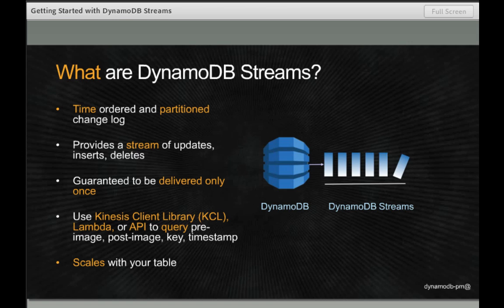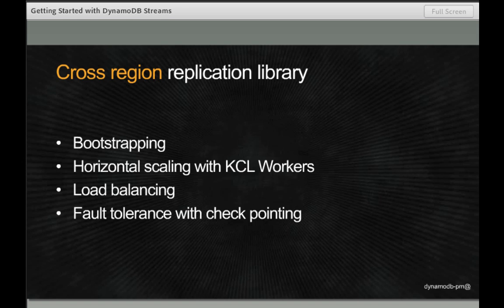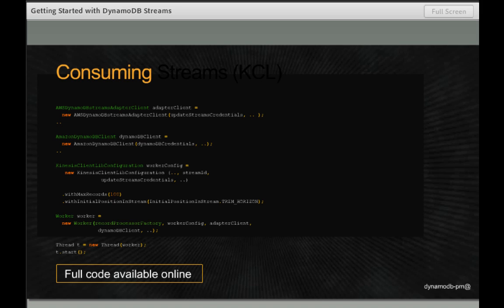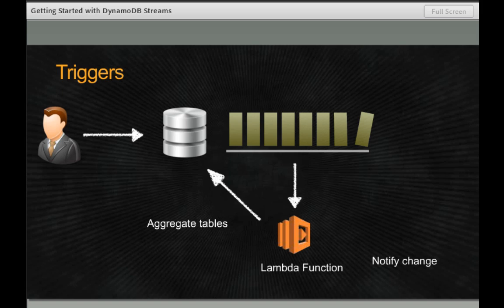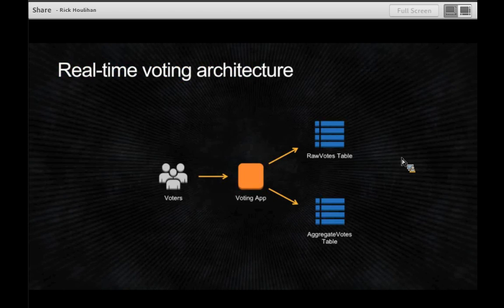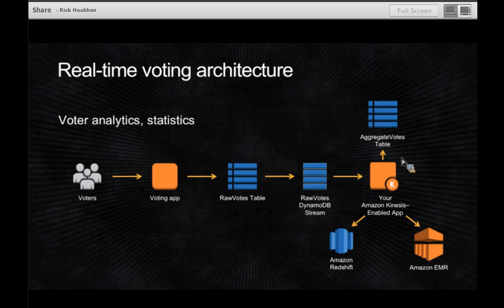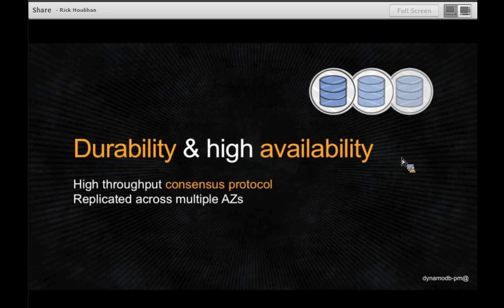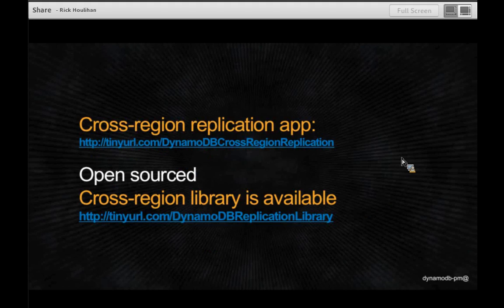AWS September - Getting Started with DynamoDB Streams 200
Modern applications need highly scalable data storage that just works and a scalable way to respond to the continuous pipeline of data changes. DynamoDB Streams provide you with the underlying database infrastructure to create new applications, such as continuously updated free-text search indexes, caches, notifications and change processing for up-to-date analytics. In this webinar we'll give you an overview of DynamoDB Streams, walk through typical use cases, share some sample code, and give you a live demo to get you started building your own amazing applications. Learning Objectives: • Understand the benefits of DynamoDB Streams • See examples of Streams in real-world scenarios • How to get started using DynamoDB Streams Who Should Attend: • Developers Subscribe to AWS Online Tech Talks On AWS: